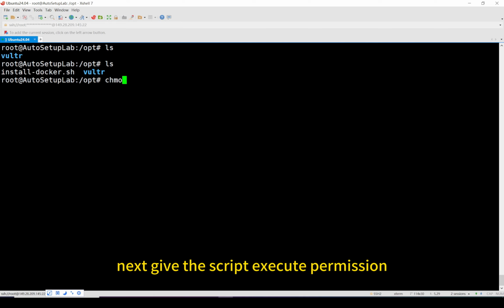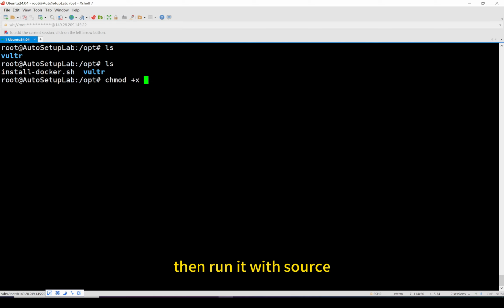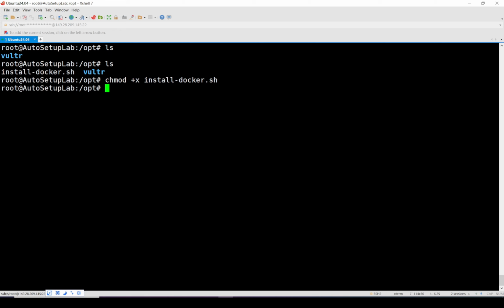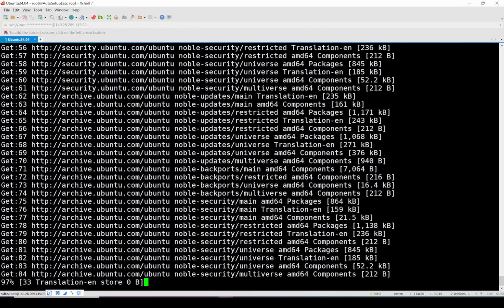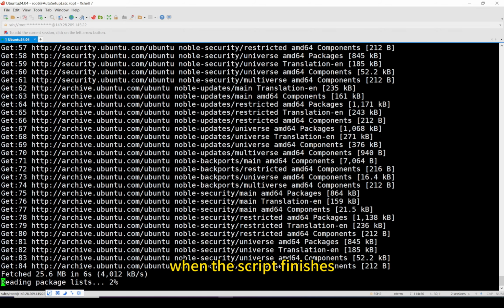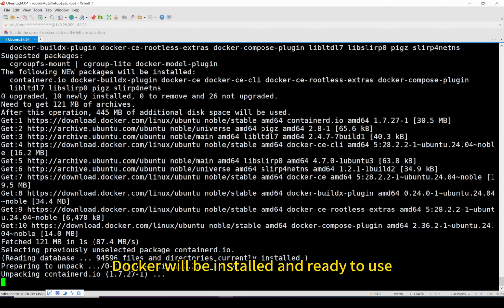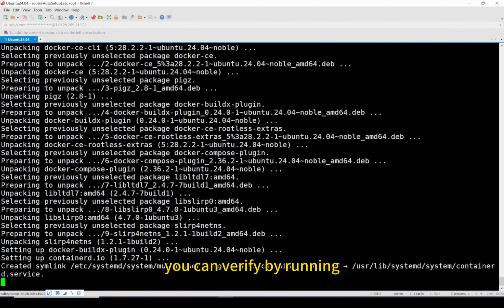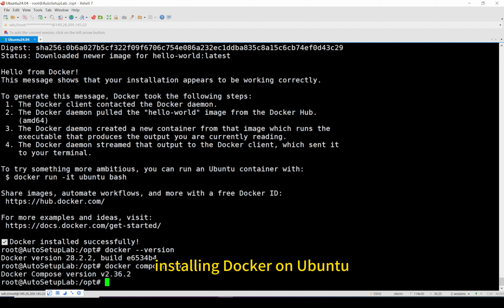How to Install Docker on Ubuntu Using a One-Click Script|Install docker compose